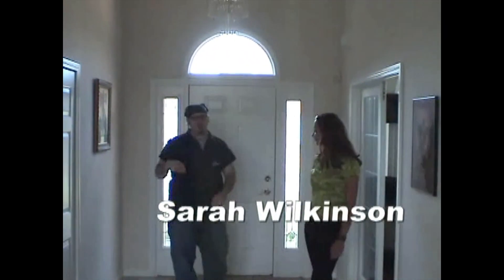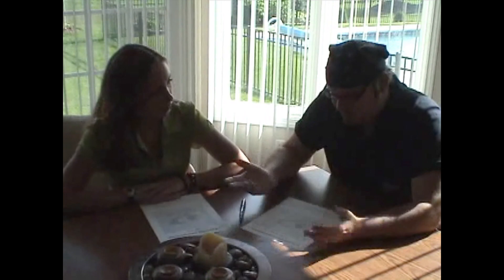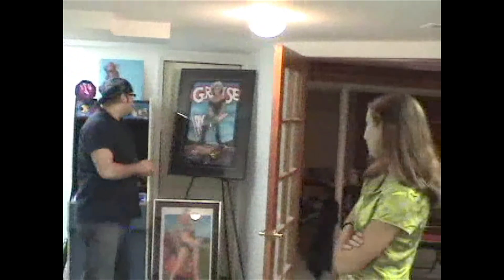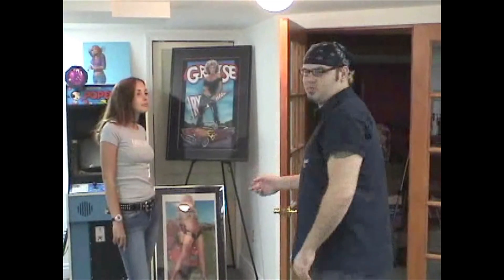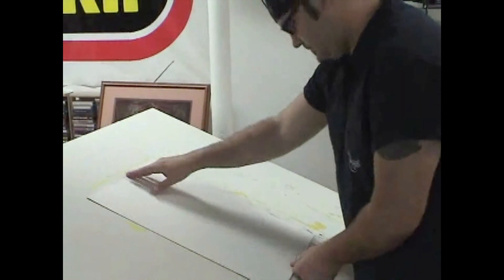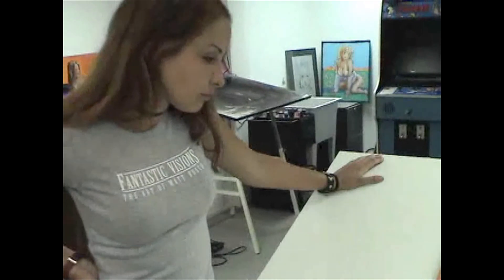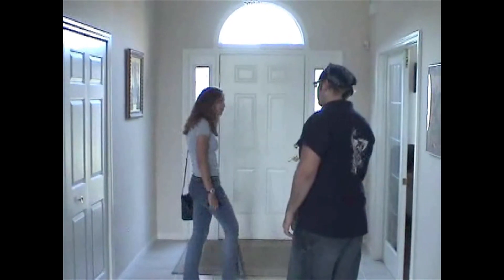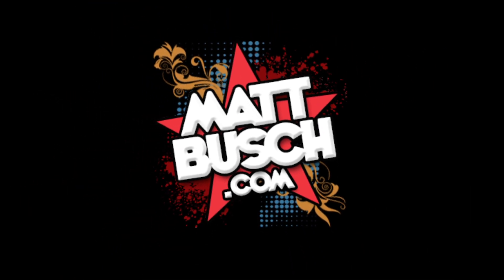Hiring MODELS for your ART!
Artist Matt Busch takes you through the process of hiring models for your pin-up art and illustration.  Everything from Release Forms, Wardrobe, Posing, and of course, the step by step process of creating the art.

In real life, SARAH WILKINSON is an amazing person, and a wonderful artist!  Be sure to follow her on Instagram

The song heard in the video is "And You" by Edwin, from the album "Another Spin Around the Sun".